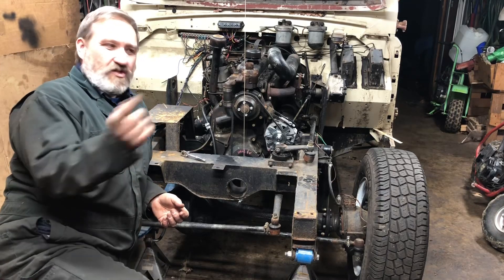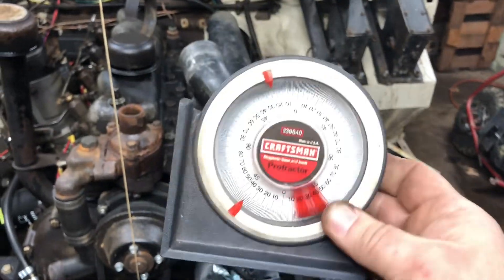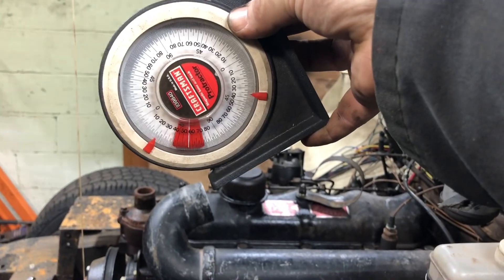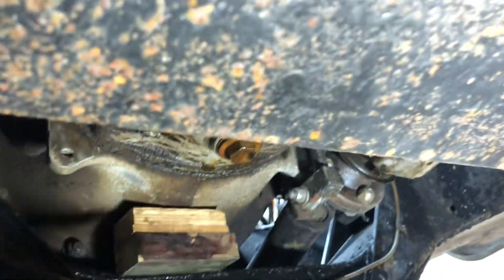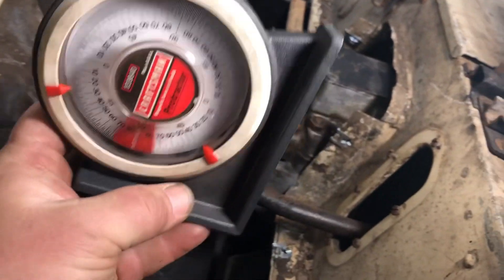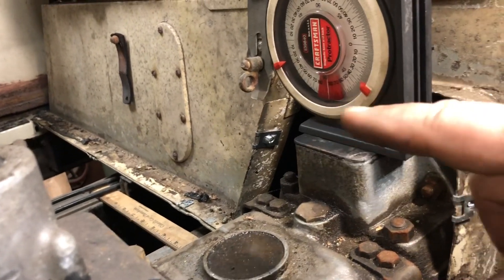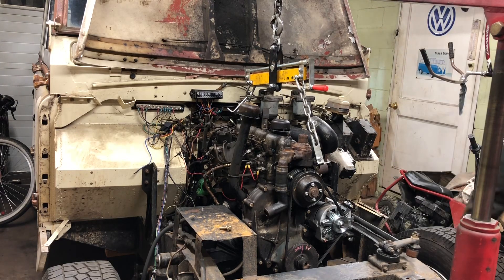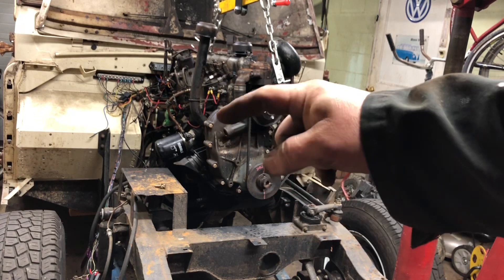Engine removal & measure for engine swap Land Rover Series 2A Scotty restoration repair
Land Rover engine removal but we take measurements before removing the 2.25 diesel for the Mercruiser engine.

GM Chevy 153 Mercruiser 120 engine swap conversion with a Scotty Adapter on the Land Rover Series 2A Diesel LWB

1962 Land Rover Series 2a 109 Station Wagon LWB Diesel 2.25L restoration and repairs.
FPLRG
Door pillar
Footwell
Chassis
Bulkhead
Weld
Brakes
GB Parabolic springs
Shocks
Wiring
Radiator
Rear Crossmember
PA Blanchard
Scotty Adapter
GM Chevy 153 151 Nova 2 II inline 6
Mercruiser 120 hp boat 2.5L
Iron duke